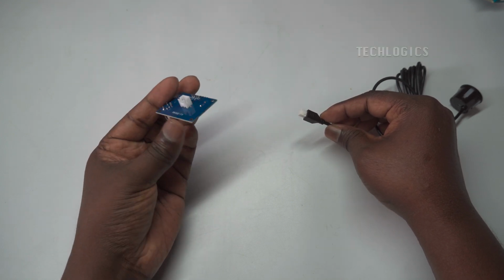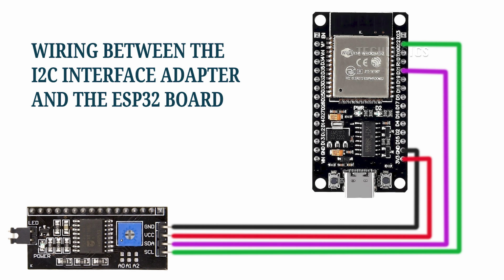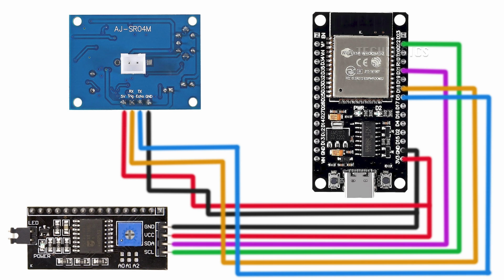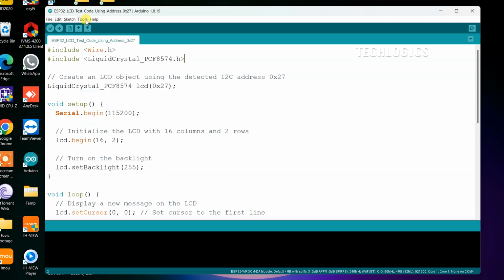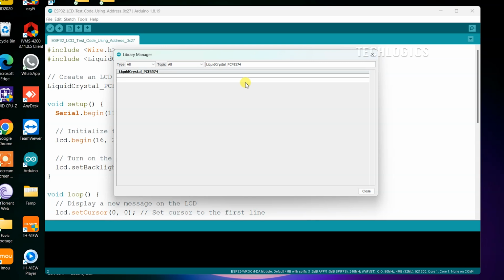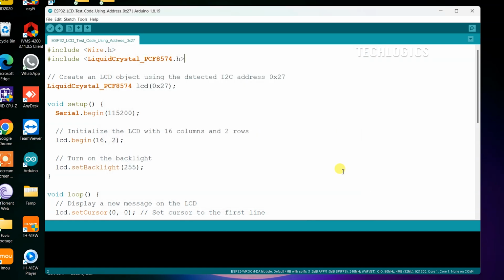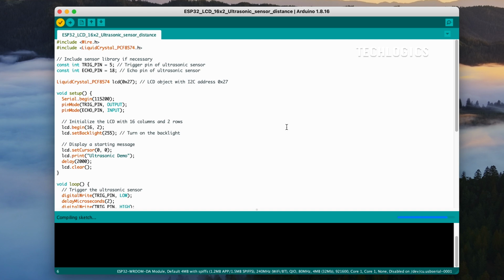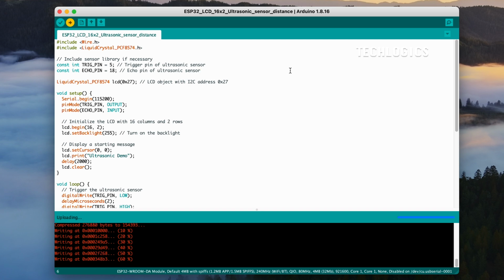Distance Measurement with Ultrasonic Sensor and LCD Using ESP32 | DIY Electronics Project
Measure distance using a waterproof ultrasonic sensor and display the results on a 16x2 LCD with an I2C interface, powered by an ESP32 NodeMCU. This project is perfect for beginners and DIY enthusiasts looking to integrate sensors and visual output into their electronics projects.

You'll learn step-by-step how to wire the components, configure the ESP32, and upload the necessary code to display real-time distance measurements on the LCD. We also explain how to install the required libraries and troubleshoot common issues.

This system is ideal for applications like smart parking, obstacle detection, and home automation. Watch the video and start building your own functional distance measurement system today!